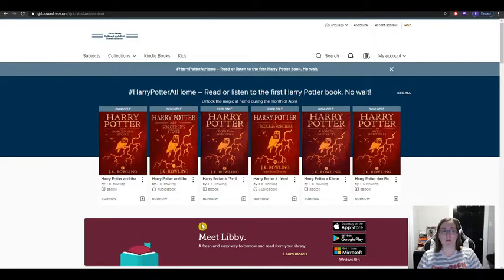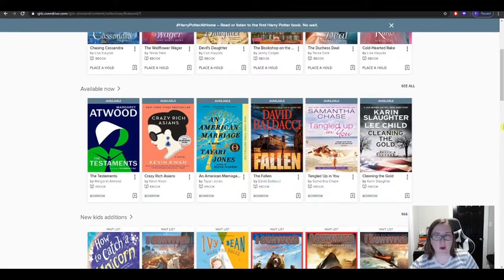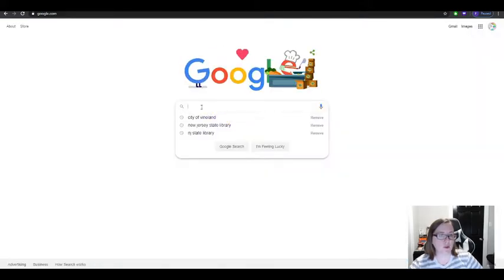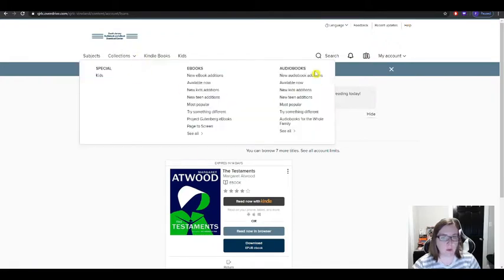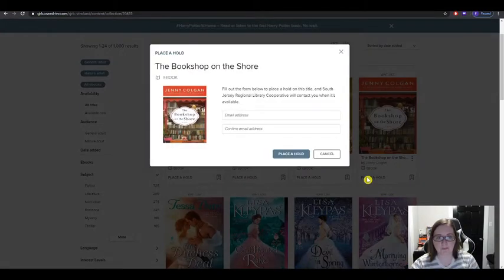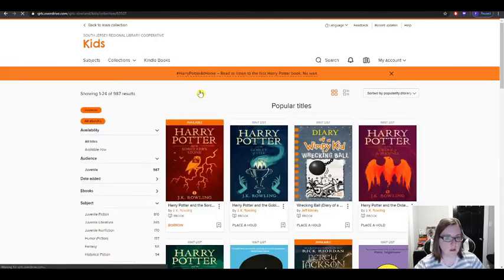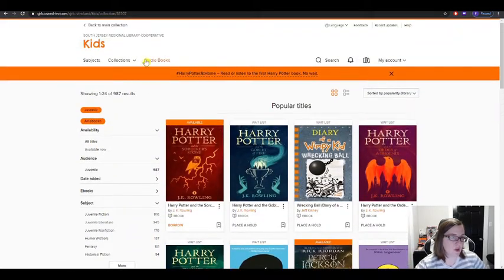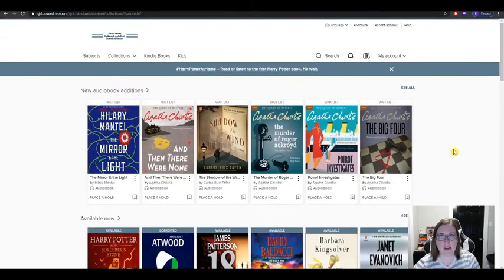Finding Books with Overdrive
Miss Kelly goes over finding books using Overdrive.